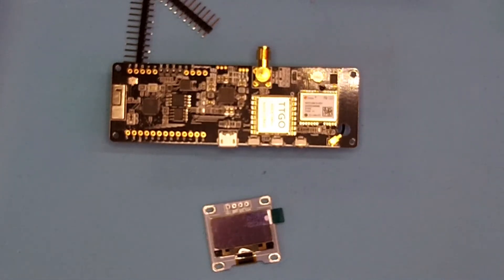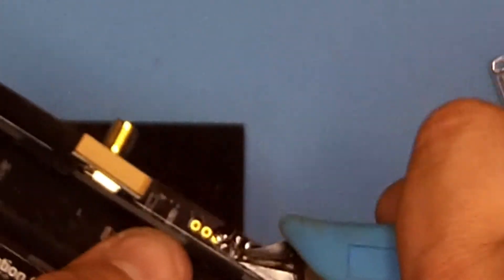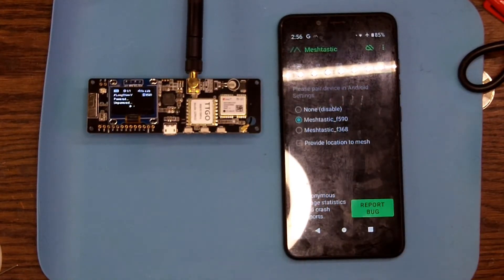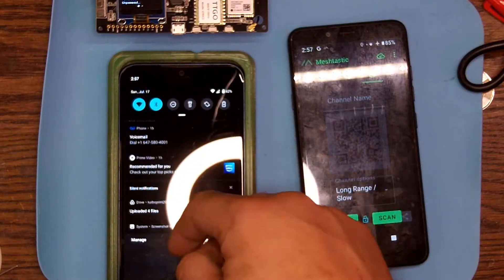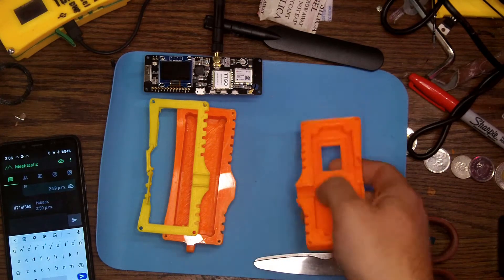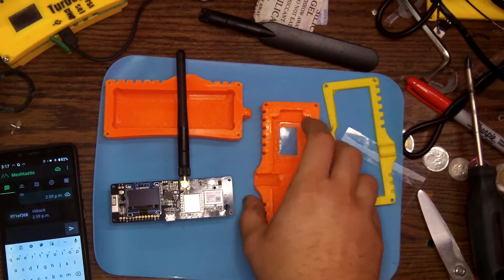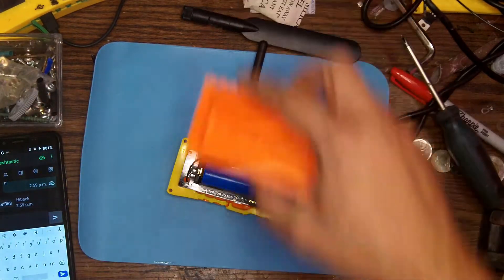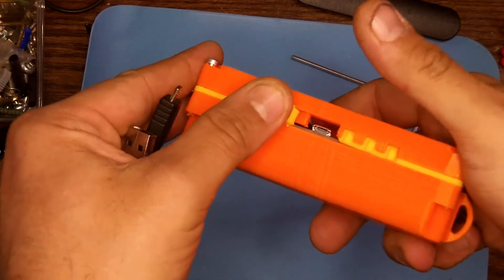3Dprinted Lora Meshtastic Communicator Assembly / Setup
A quick rundown from start to finish building and setting up the lora tbeam for meshtastic, as well as how to install into my 3d printed case.

tbeam lora 32: